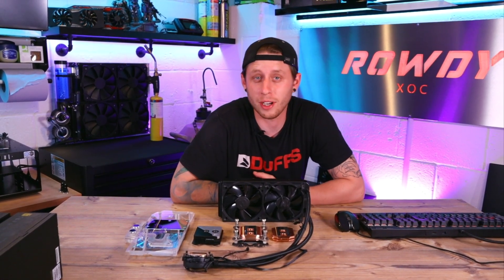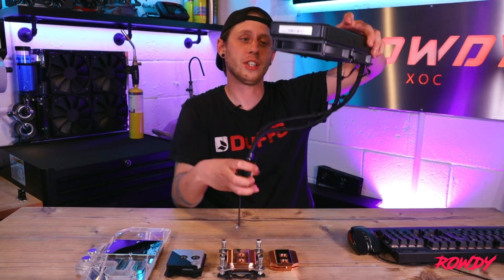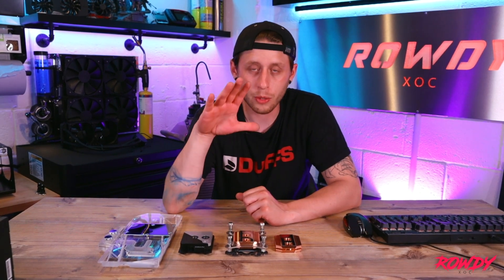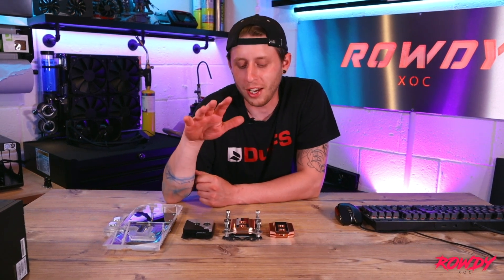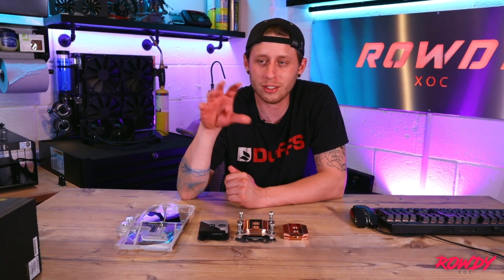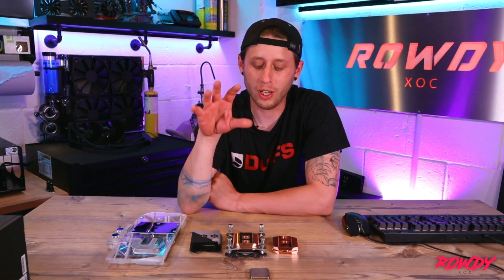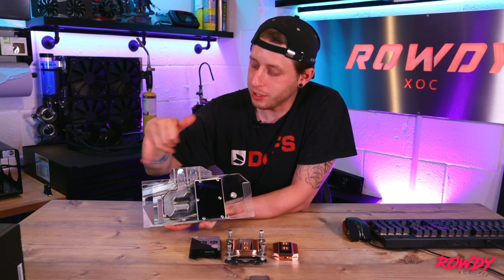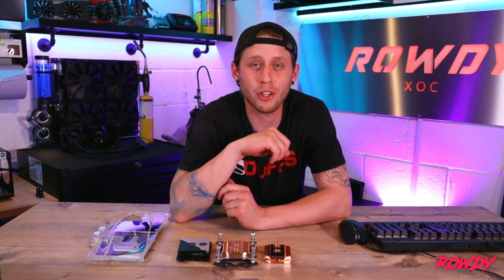How To Water Cool A PC For BEGINNERS. Water Blocks! Ep.1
Hey Guys,
This Video is  intended for the complete BEGINNER that wants to get into custom PC Water cooling.
I hope this video is received as intended and helps the entry level enthusiasts out there on their journey into PC water-cooling by answering some of the most basic questions that I myself had when starting out.